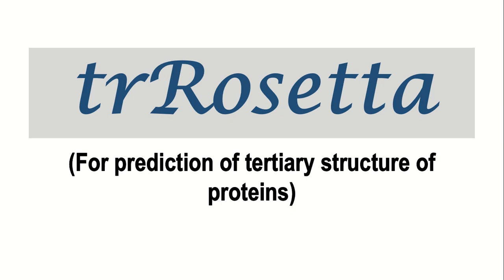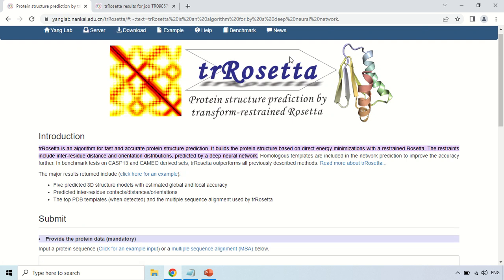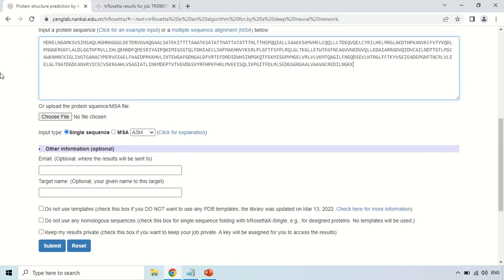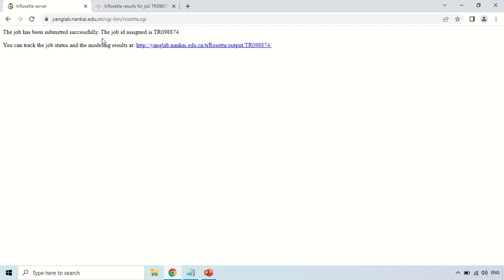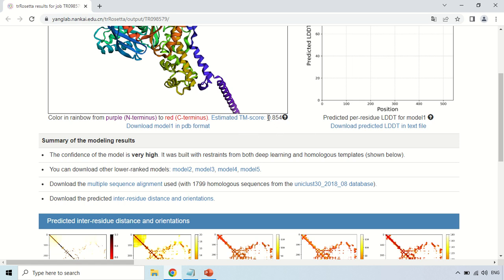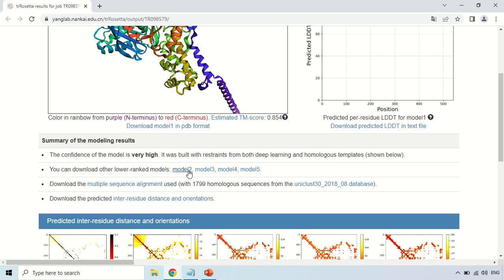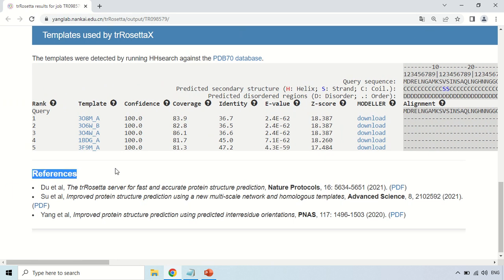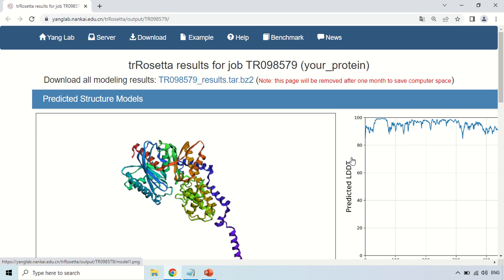TrRosseta | Prediction of tertiary structure of proteins | Bioinformatics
In this video you will learn to use TrRosseta tool for the prediction of tertiary structure of your proteins